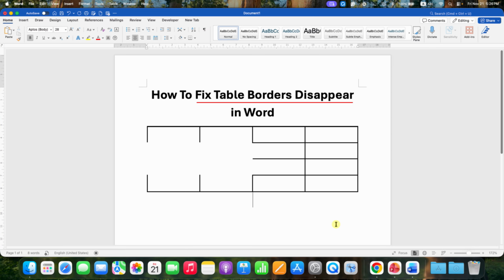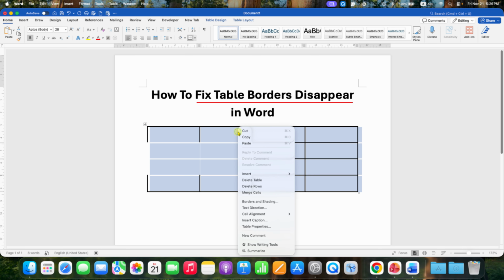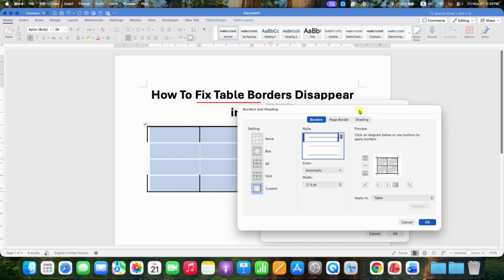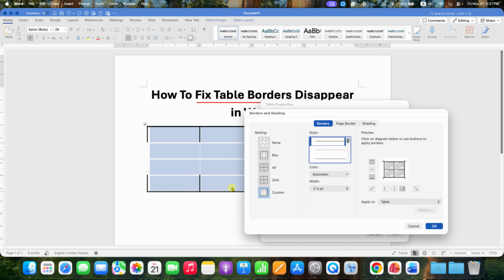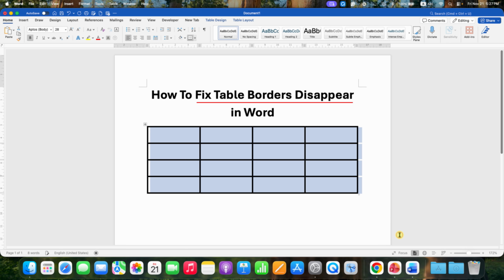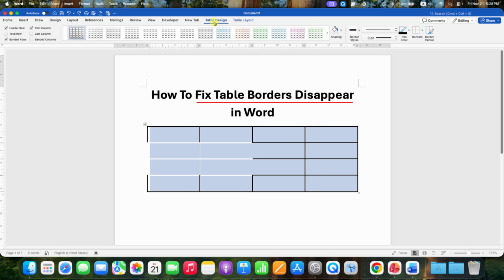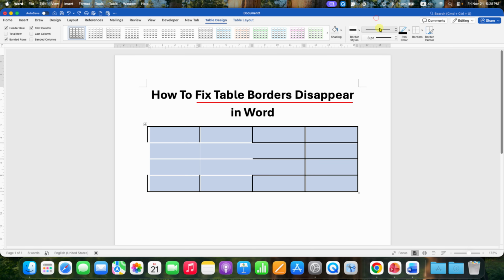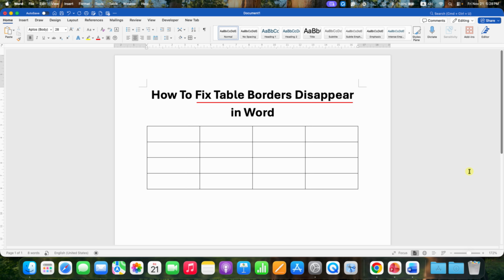How To Fix Table Borders Disappear in Word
Learn three methods to on How To Fix Table Borders Disappear in Word document in Microsoft Word. Watch our full playlist of Microsoft Word tutorials

Timestamps
0:00 Whats in Video
0:12 Three Different Methods
2:21 Whats next